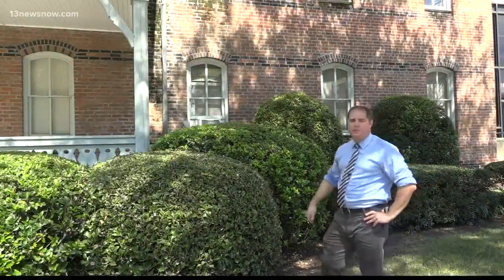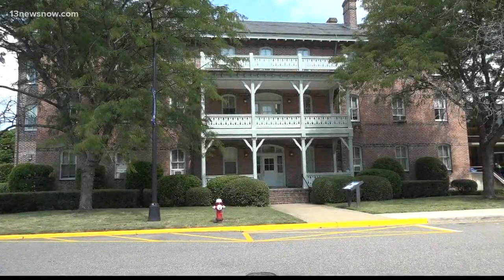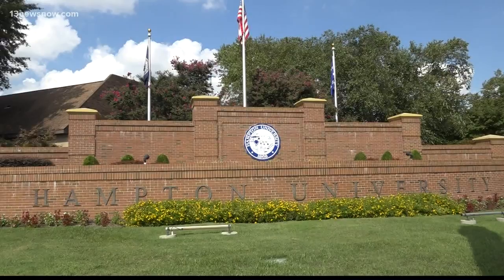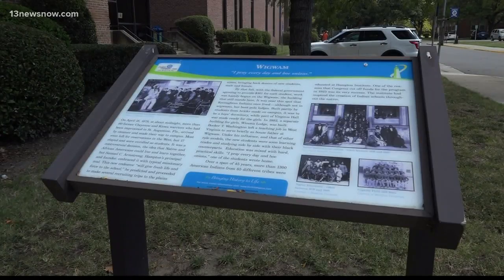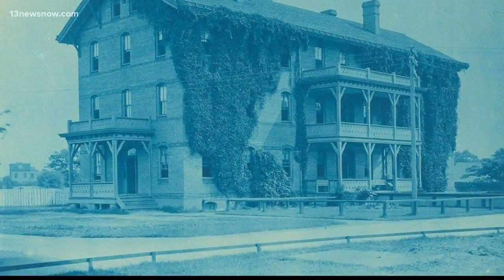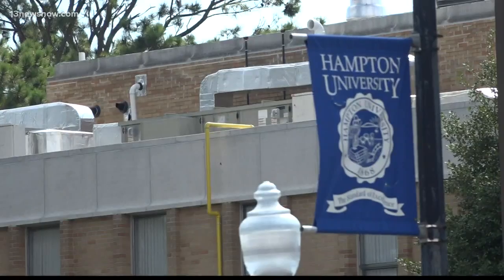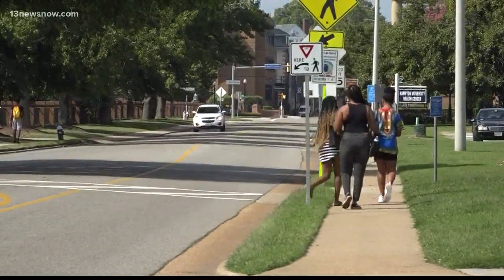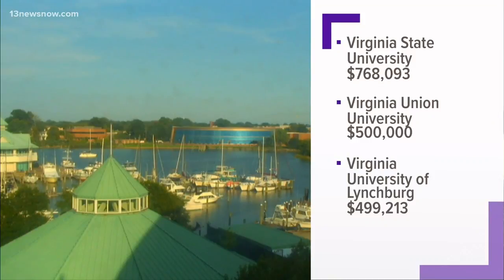$500K grant helps preserve historic dorm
A generous grant is helping to preserve a piece of history for generations to come.